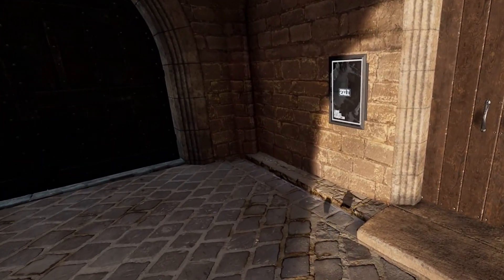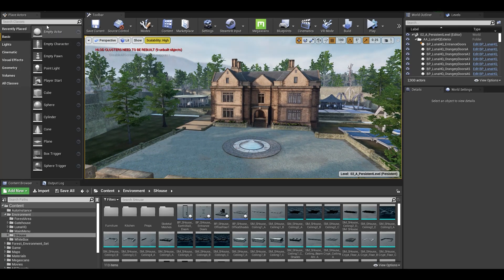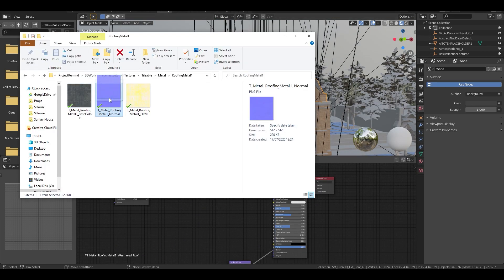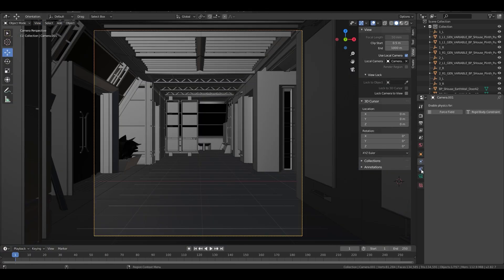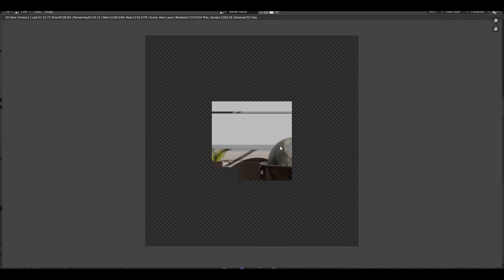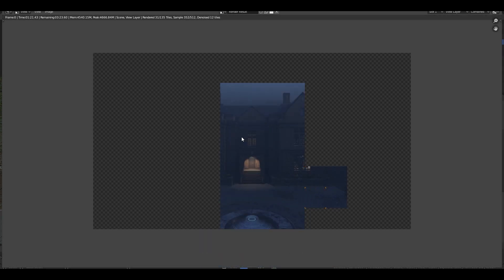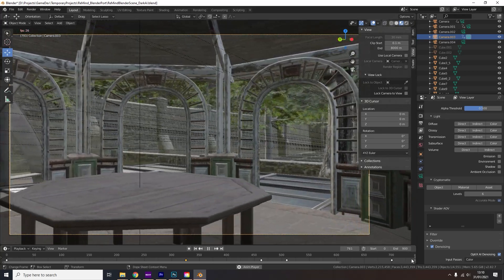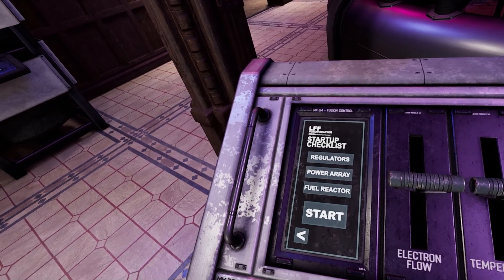How easy is it to turn a VR game into MOVIE CGI? | VR Game Experiments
In this shorter video, I take a break from the un-ending process of game development, to see what else I can do with the 3D assets that I built for VR. It turns out that with the help of Blender, the answer is 'quite a lot'.